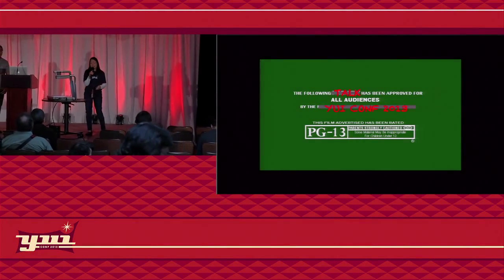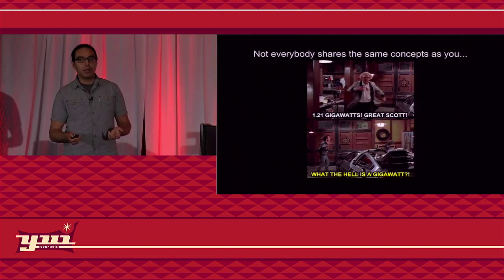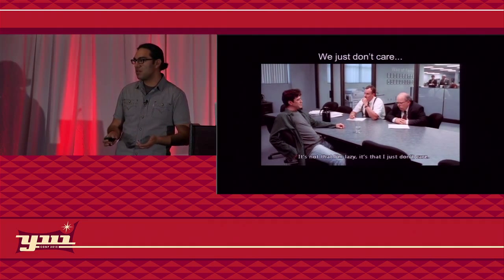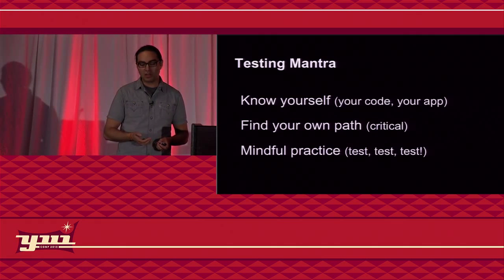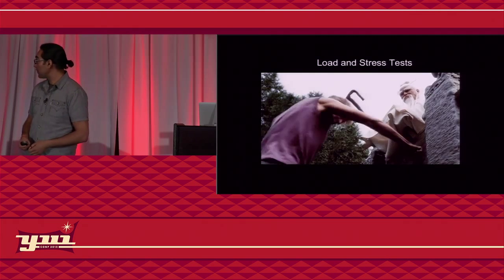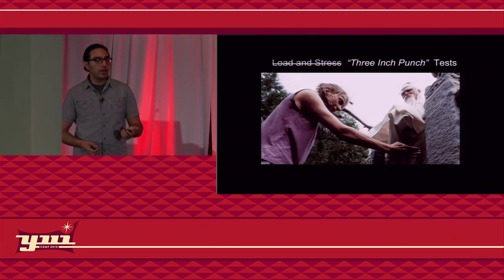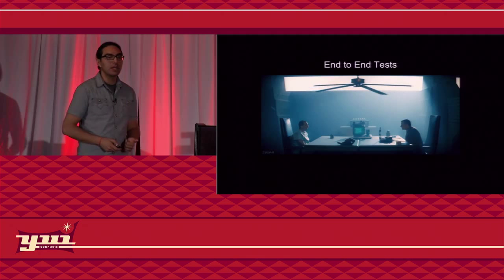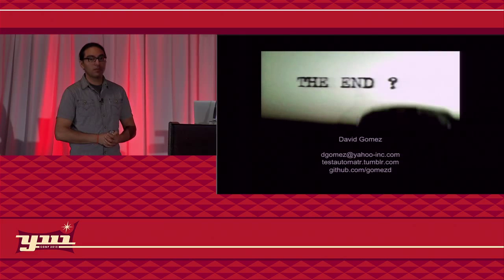David Gomez: Forget everything you know about testing, and start testing!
Have you ever been in a meeting where someone says: wait a minute... what is the difference between smoke and sanity tests again? Smoke, regression, integration, functional, unit, coverage, performance... Forget about all those concepts. Focus on what you want to test, and how you want to do it, and just test it. I'll go through all these concepts, demystifying them, and help you find new meaning in them, hopefully helping you to get a new mindset towards how to test their software.